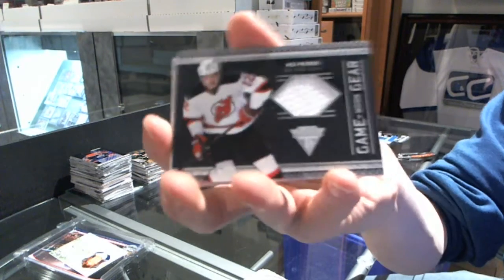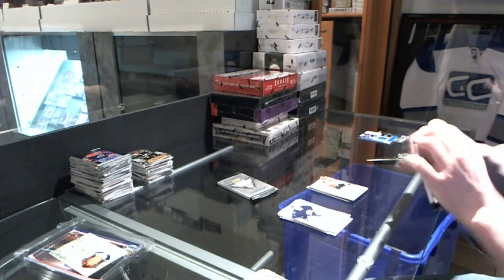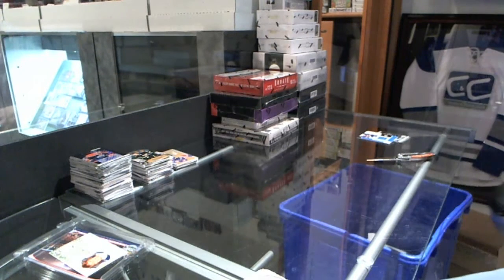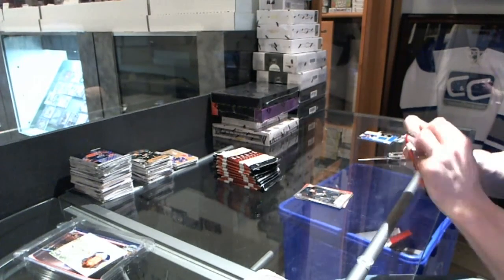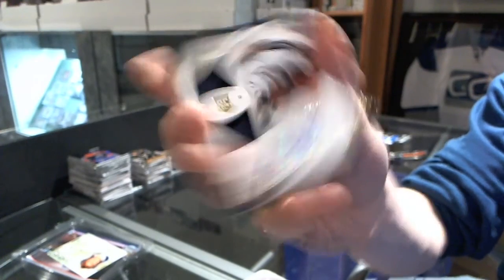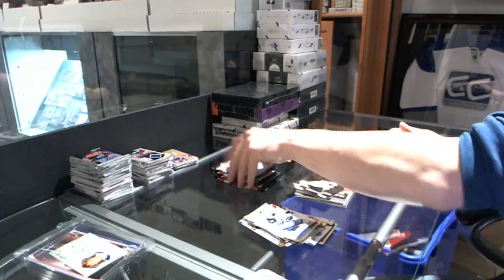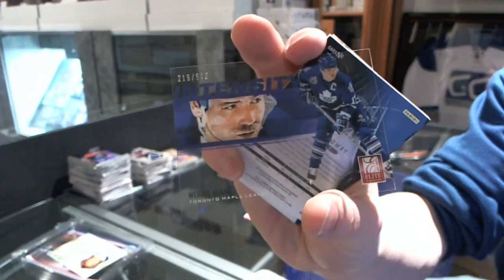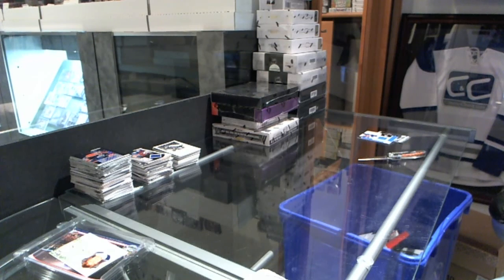12-13 Anthology & 11-12 Titanium Hockey 2 Box Break - C&C #2830